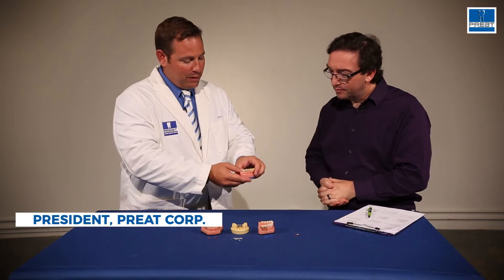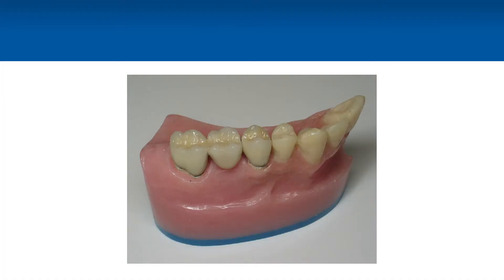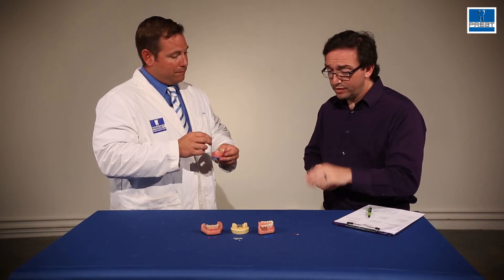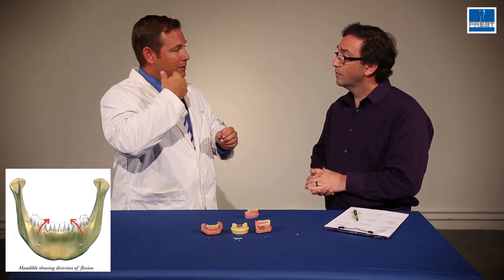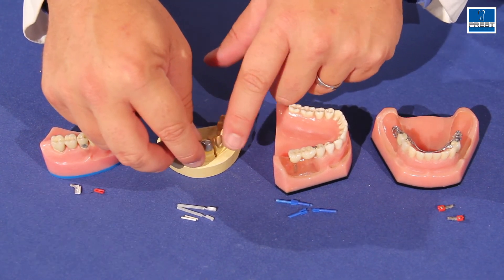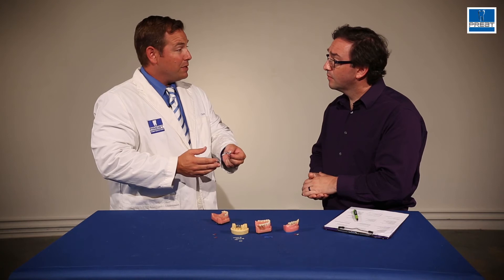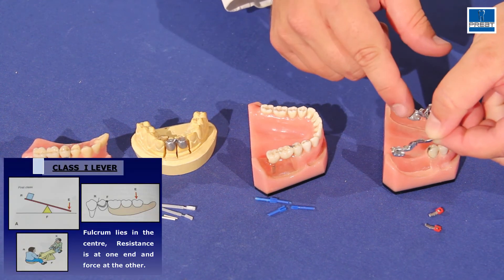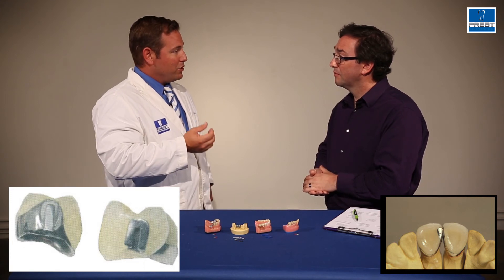All About Stress Breakers in a Crown and Bridge Dental Attachment By PREAT Corporation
Chris Bormes - President of Preat Corporation about Stress Breakers in a Crown and Bridge dental attachment. Watch as they discuss what are the common models of stress breakers used today. From stress breakers in partial denture to stress breaker bridge and crown application. As crowns & bridges dental attachments as well as stress breaker dental bridge go hand in hand, watch as Chris describes how each models fit in crown and bridge procedure and how it affects crown and bridge preparation as well as being integrated into the crown and bridge procedure steps.